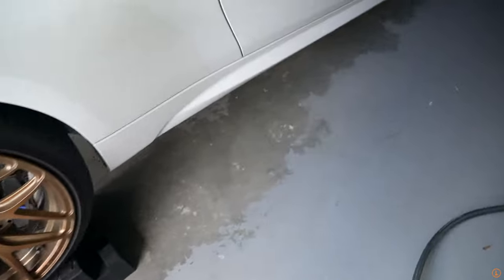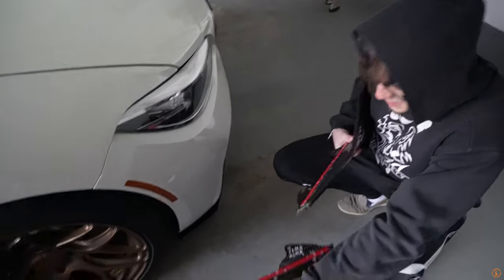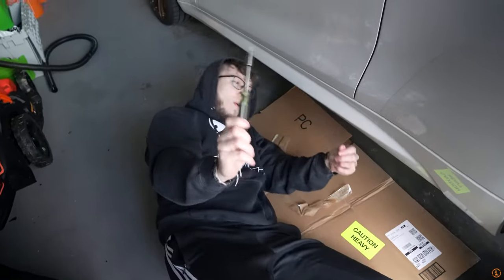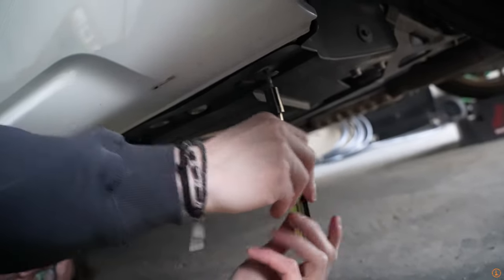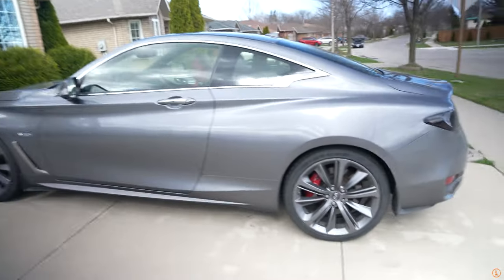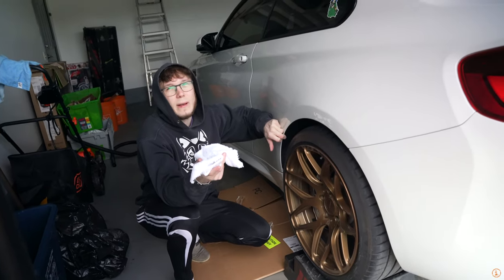M Performance Side Winglets Installed!! BMW M2 Competition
Hey everyone, welcome back to Daily Downshift! We are finishing up the carbon fiber on the 2020 BMW M2 Competition with these M Performance winglets. We used some 3M tape and some self tapping screws to complete the install and we can't be happier with the finished look. Now it's time to do some performance mods! We hope you enjoy!

Here at Daily Downshift we're committed to uploading the latest car news, vehicle comparisons and entertaining automotive vlogs.